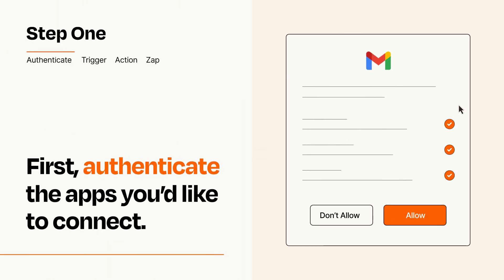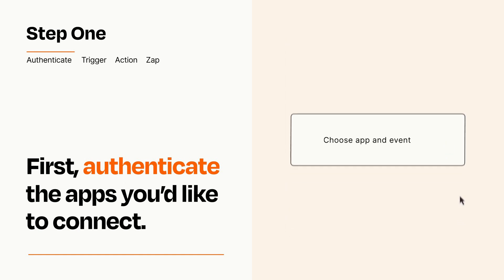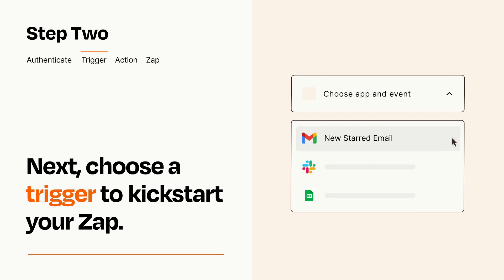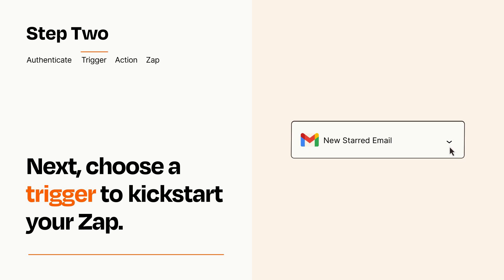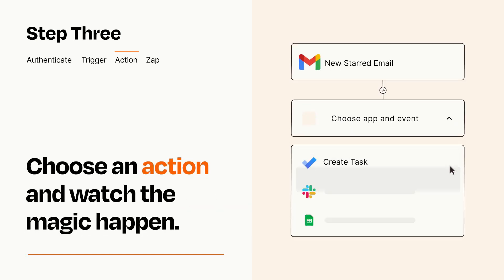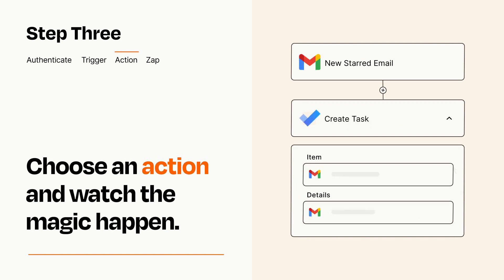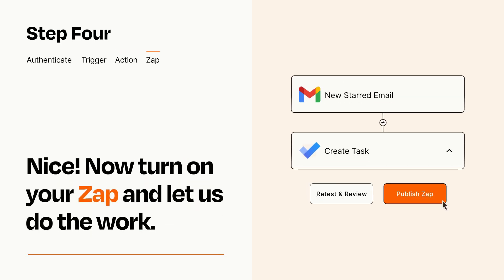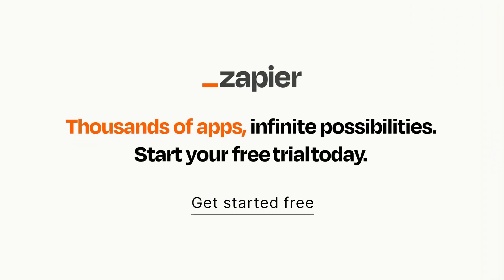How to Connect Gmail to Microsoft To Do - Easy Integration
So you want to connect Gmail to Microsoft To Do? You can do it with Zapier!